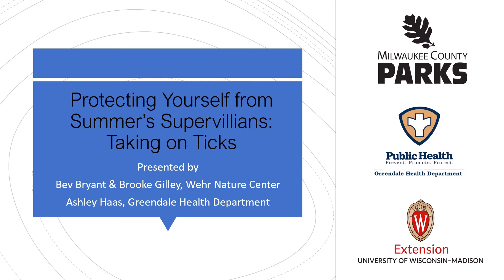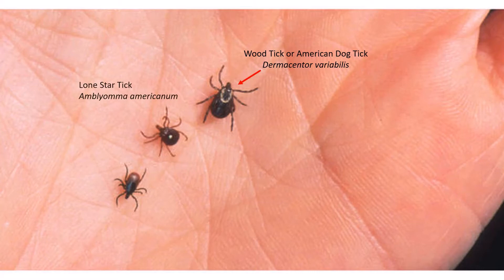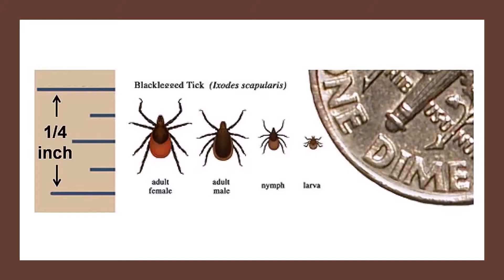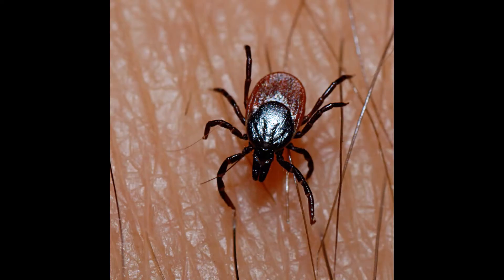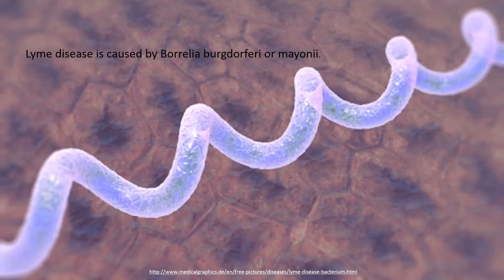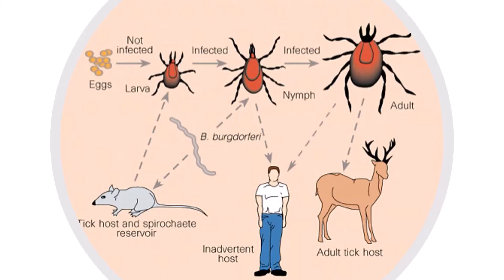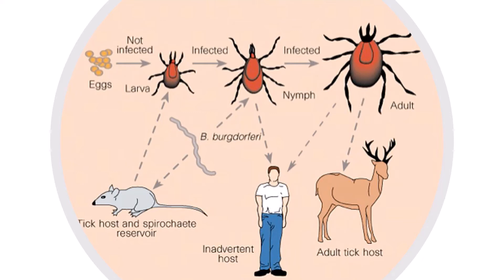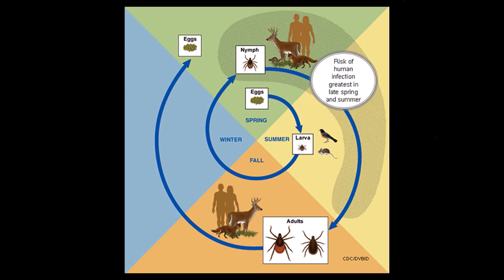Taking on Ticks Episode Three: Lyme Disease and the Life Cycle of the Deer Tick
In this episode of the Protecting Yourself from Summer's Supervillians we discuss the life cycle of the Deer Tick and the role the different life stages play in transmitting Lyme Disease to humans.